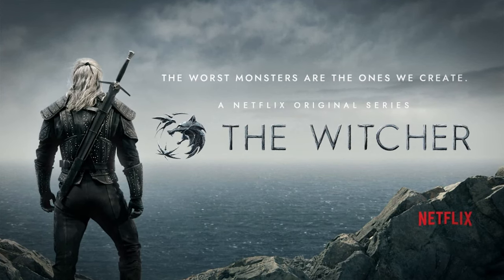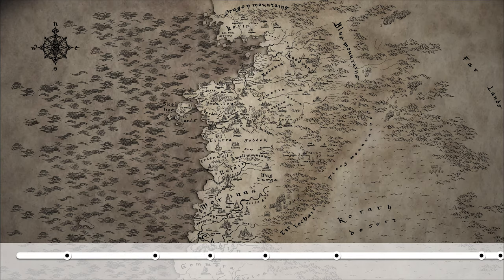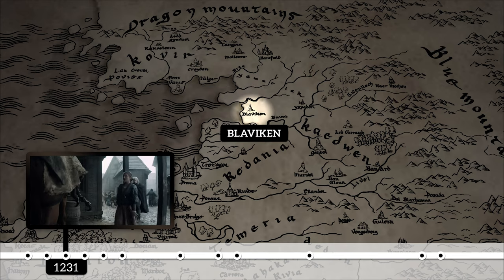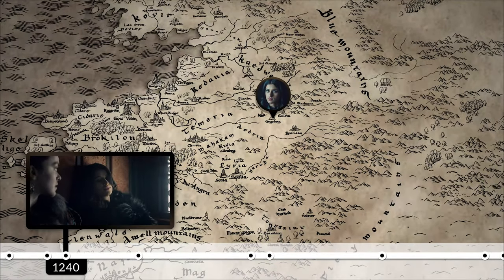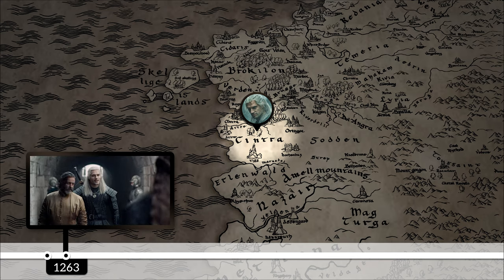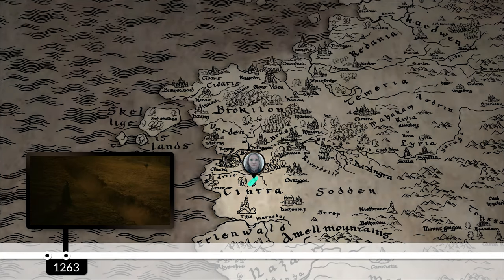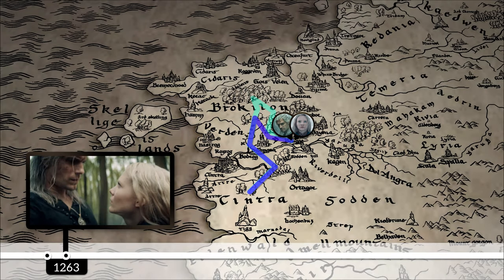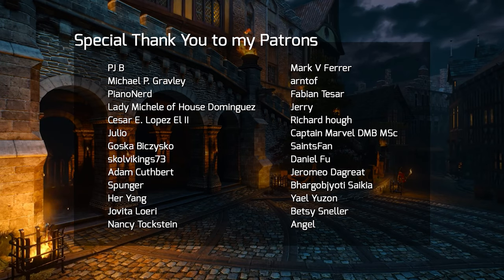The Witcher S1 Timeline and Map Explained - Netflix Show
This video is a chronological and geographical explanation of every event that happened in The Witcher Season 1 show on Netflix. It will help viewers become orientated on the map with all of its locations and it will make the timeline a lot easier to follow by organizing it chronologically.

The Lady of the Lake

IMPORTANT: I will not be making any new videos for a while as I am currently in school trying to get into Concept Art as a career. If you would like to support me moving forward it will be for my live streams on Twitch :) thank you!